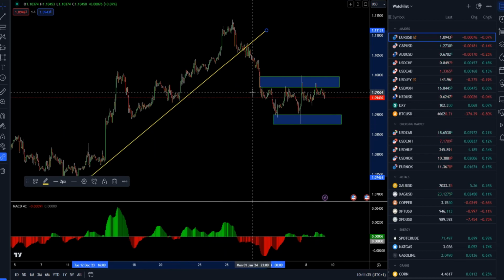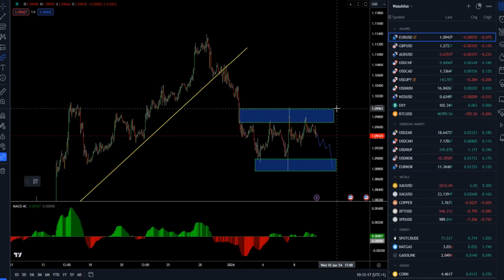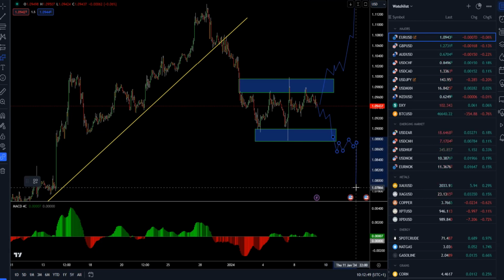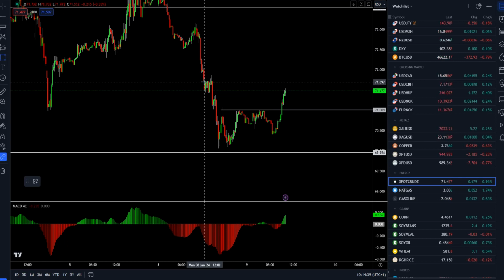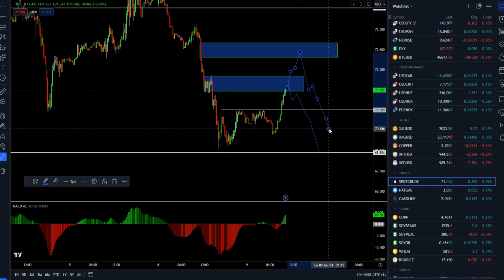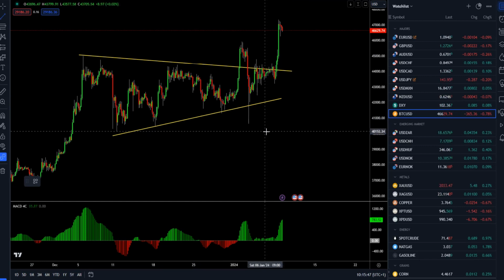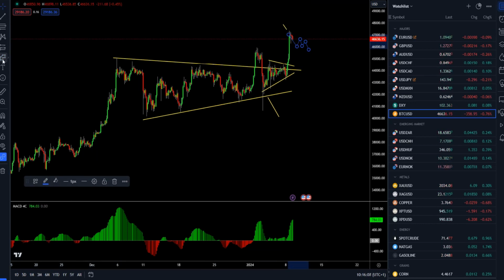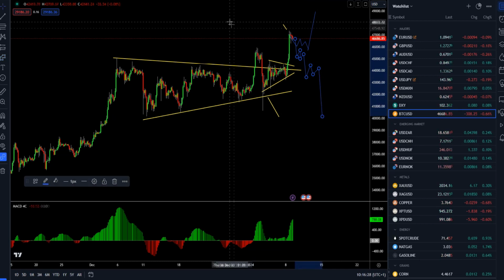Forex forecast 01/09/2024 on EUR/USD, GOLD, Crude Oil, Bitcoin and USDX from Petar Jacimovic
00:00 Announcement of today’s analisys – EUR/USD, GOLD, Crude Oil, Bitcoin and USDX
00:15 EUR/USD
01:39 GOLD
02:56 Crude Oil
04:18 Bitcoin
05:16 USDX